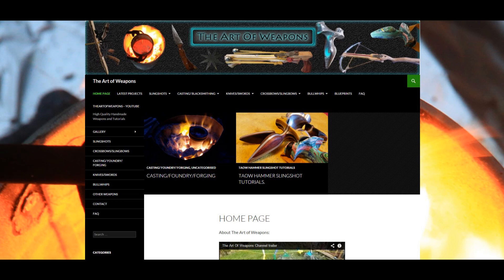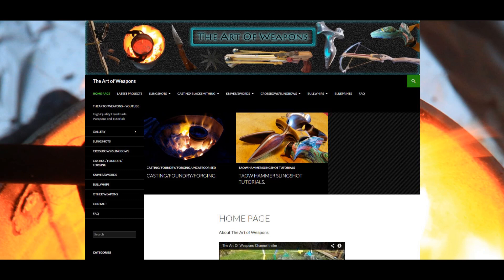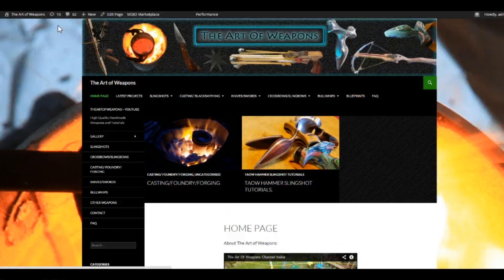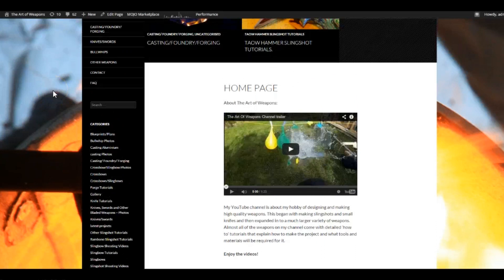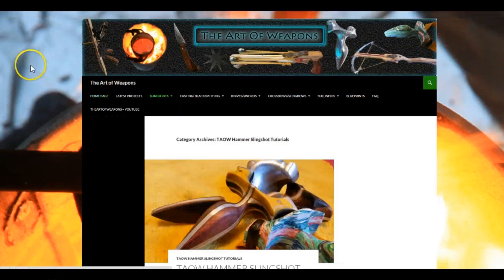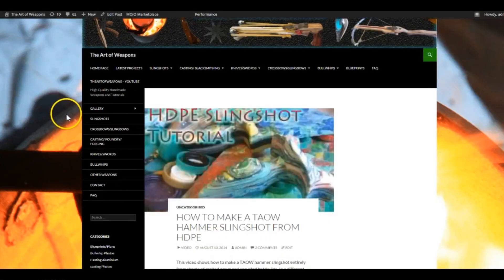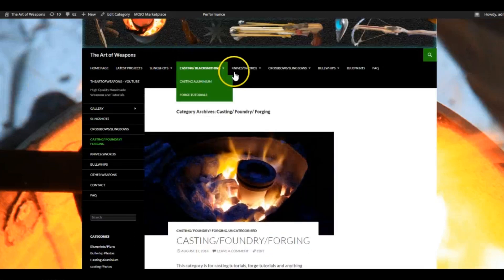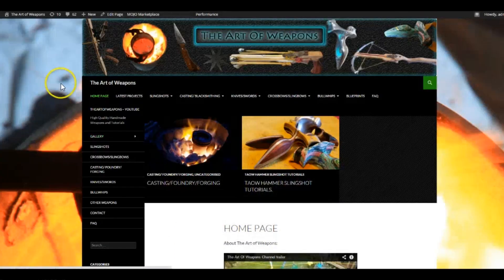TheArtofWeapons.co.uk - My New Website!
also post below what you would like to see me add to the site in the future!

I make these weapons because I am interested in the methods and engineering of them but I am NOT at all interested in using them for hunting or hurting people! (but they may be useful in the coming zombie apocalypse!) Any of the weapons on my channel could be  dangerous!